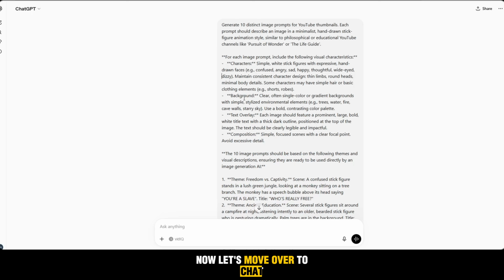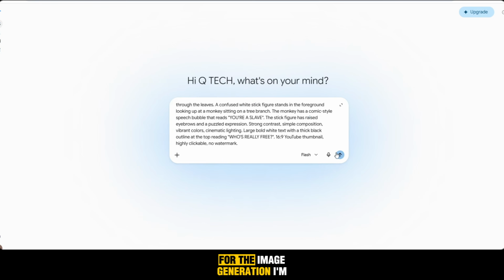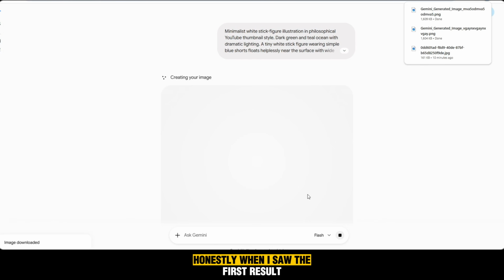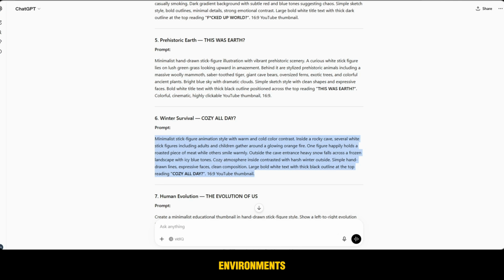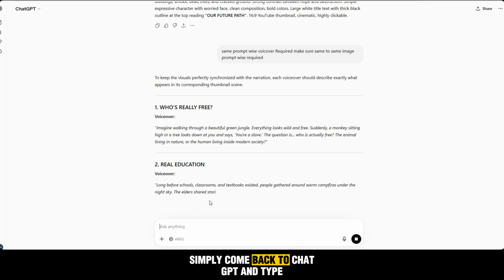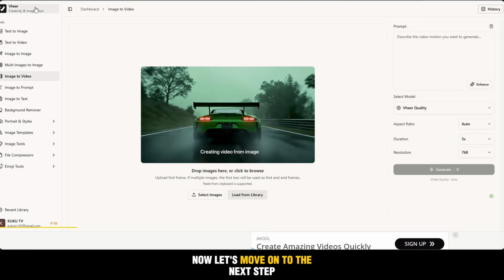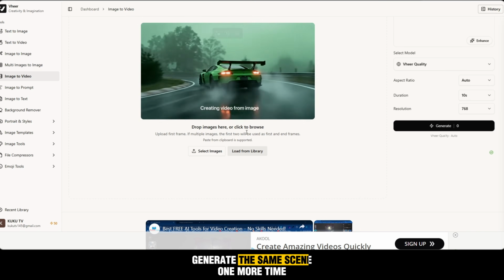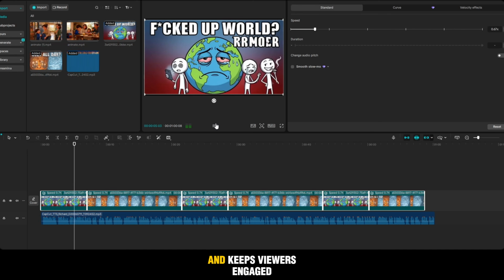Unlimited AI Video Generator (100% FREE & No Credits Required)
🚀 Create Unlimited AI Videos Completely FREE!

In this video, I'll show you a hidden AI tool that lets you generate unlimited AI videos without spending a single dollar. No credits, no subscription, and no complicated setup.

We'll cover everything step by step:

✅ Find viral content ideas
✅ Generate complete story scripts with ChatGPT
✅ Create consistent AI images
✅ Turn images into AI videos for FREE
✅ Generate realistic AI voiceovers
✅ Edit everything in CapCut
✅ Upload professional videos to YouTube

This prompt generates everything automatically:

Story Ideas
Full Script
Scene-by-Scene Story
Voiceover Script
AI Image Prompts
AI Video Prompts
Thumbnail Prompt
Character Consistency Guide

Just copy, paste, and start creating.

👍 If this video helps you, don't forget to:

✅ Comment your favorite AI tool below